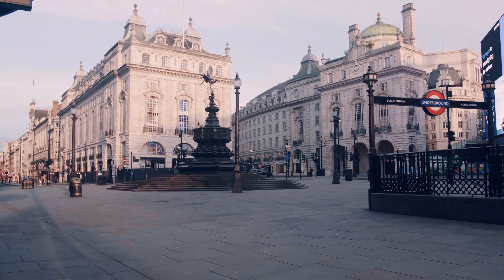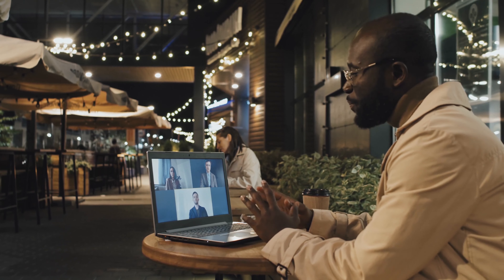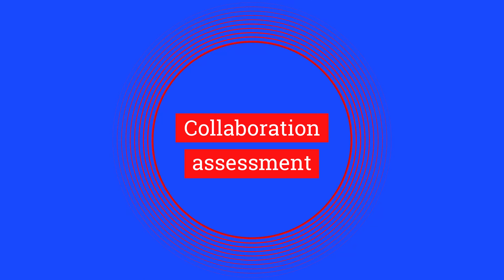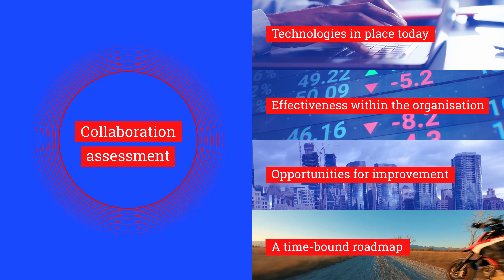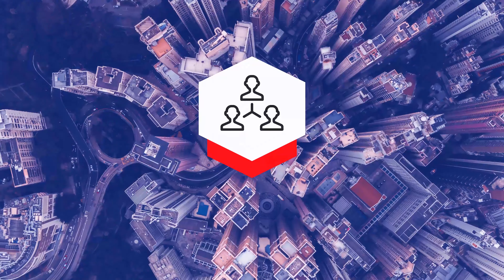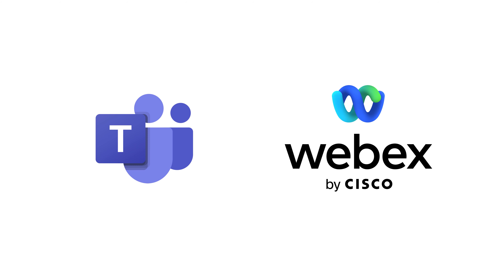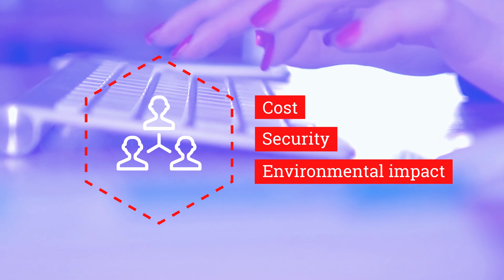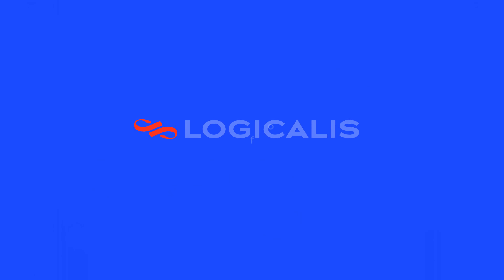Logicalis Employee Collaboration – how do you empower employees to collaborate effectively?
Our employee collaboration platform empowers your employees with digital workplace technologies that deliver anywhere, anytime collaboration whilst remaining compliant and secure for your business.

We can help you get to where you need to be.
Logicalis.  Architects of Change